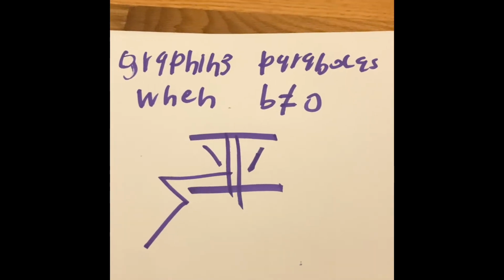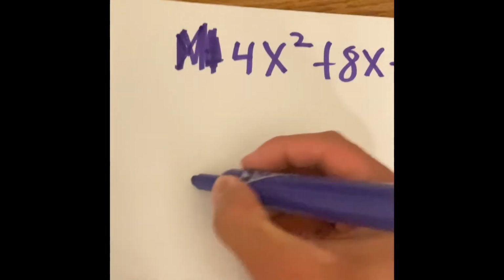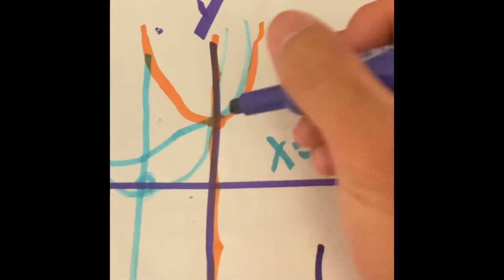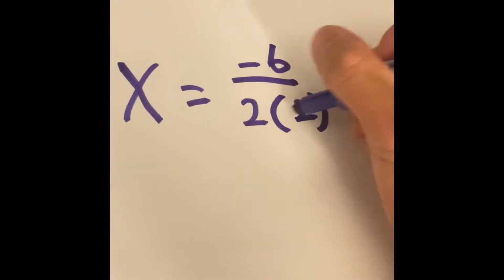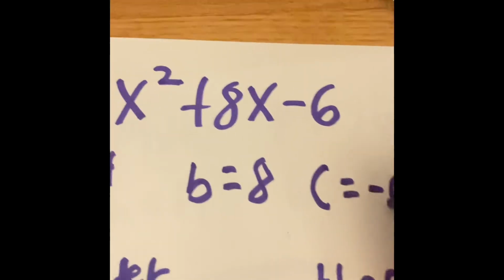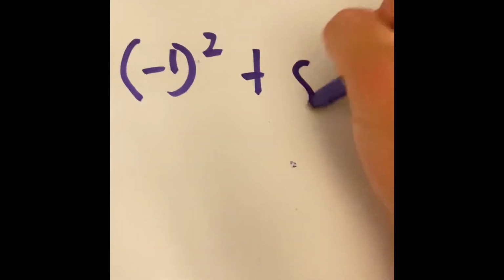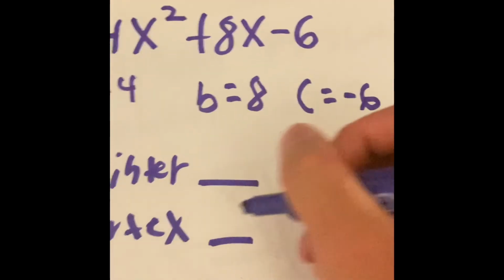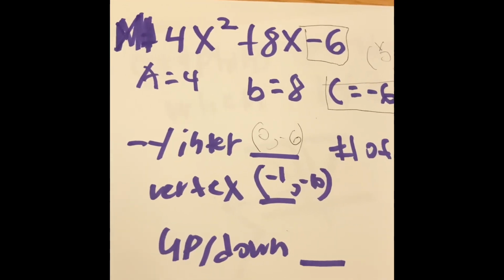part one of graphing parabolas when he cannot be zero